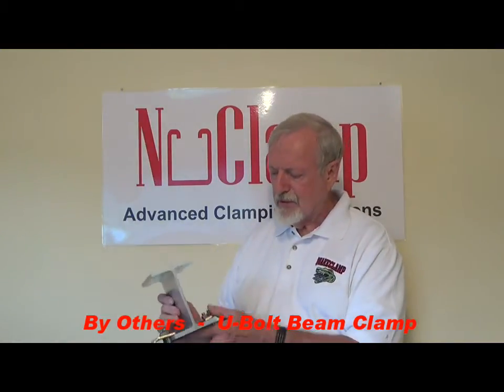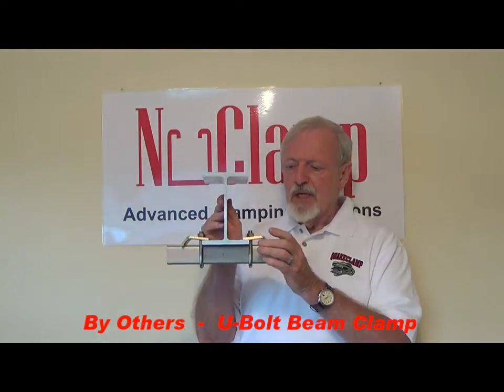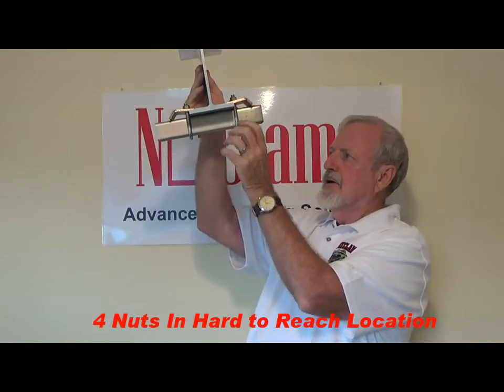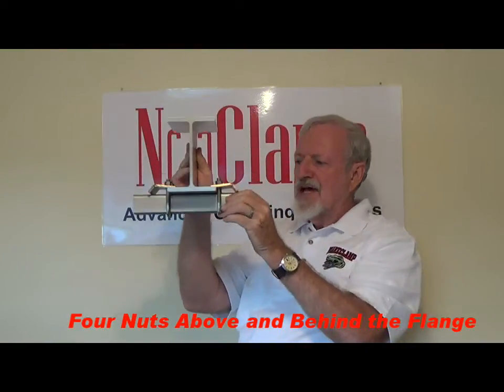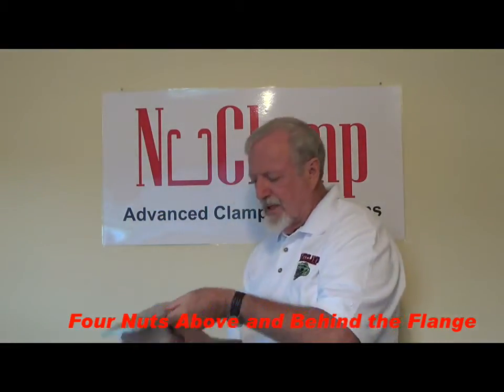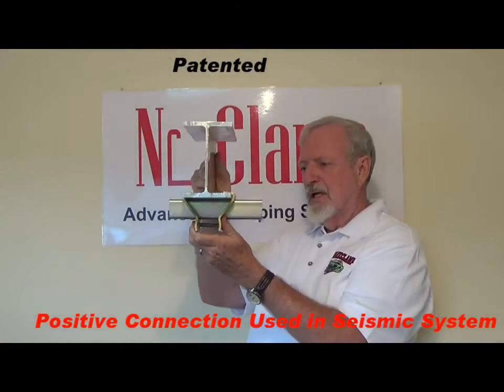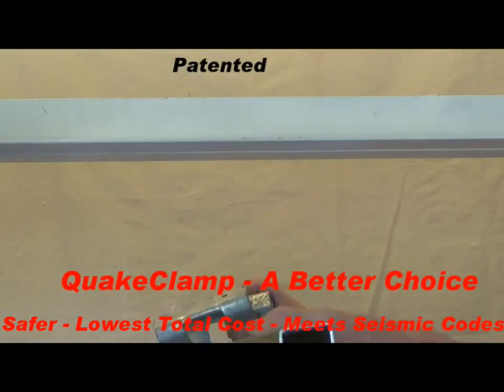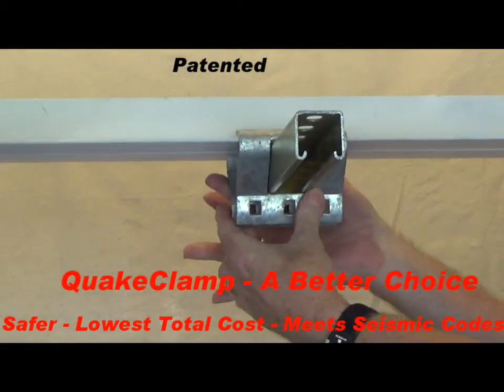Beam Clamps, Strut Channel Clamps and Pipe Clamps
These Clamps are used to attach pipes, conduits,  strut channels to single flanges of steel structuresd.  Used as pipe clamps, beam clamps, strut channel clamps, and equipment hangers.  New Patented Invention
Made by NuClamp System Inc.